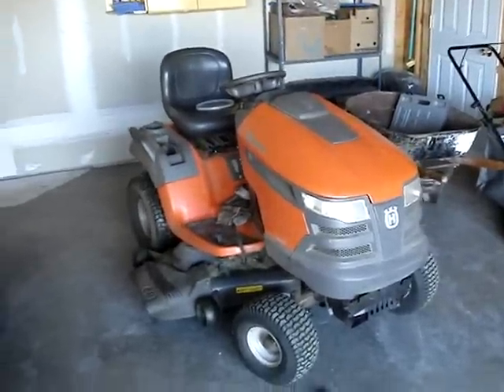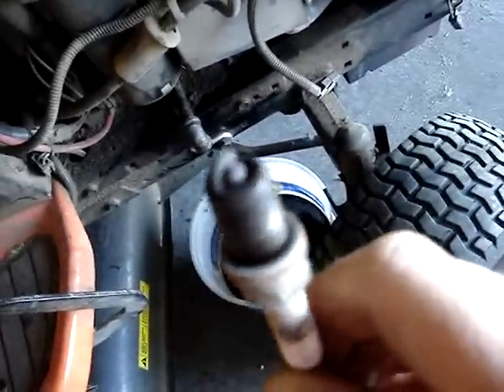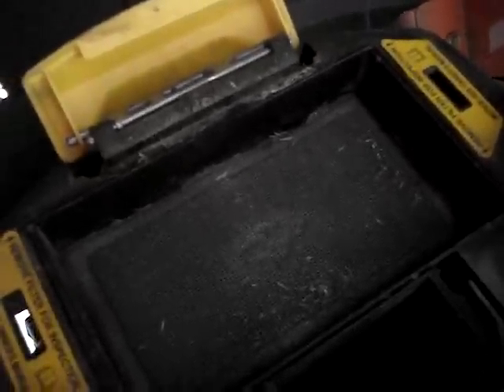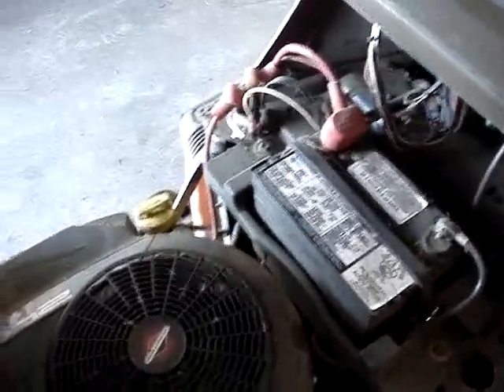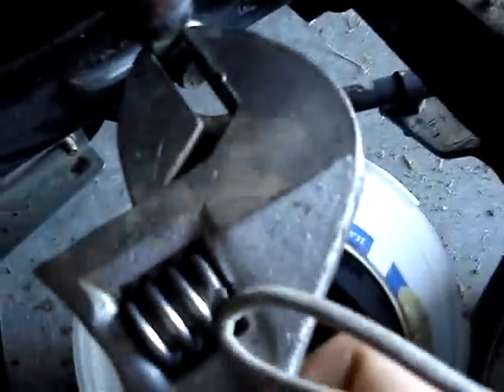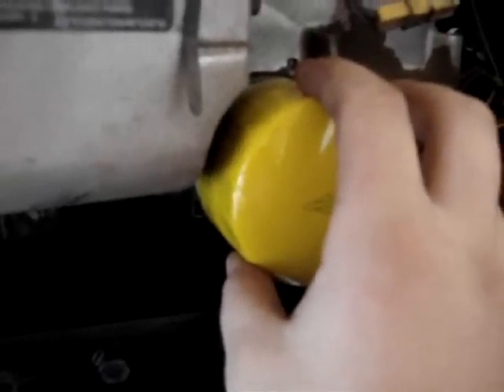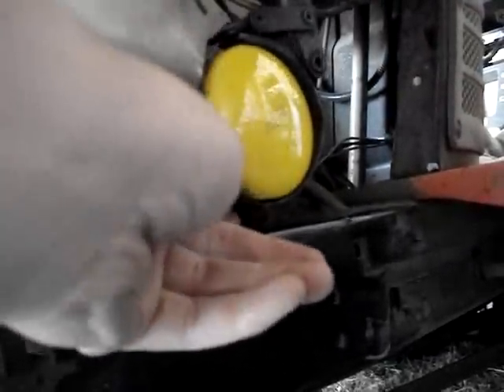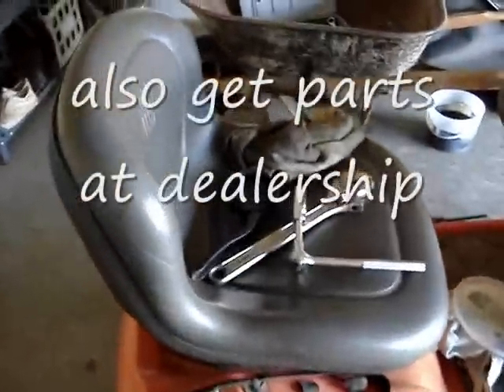Spring riding lawn mower maintenance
a video for beginners and is straight to the point  it is easy and anyone can do it, the lawn mower is a husqvarna v twin briggs and stratton